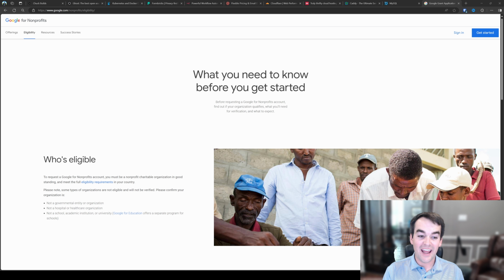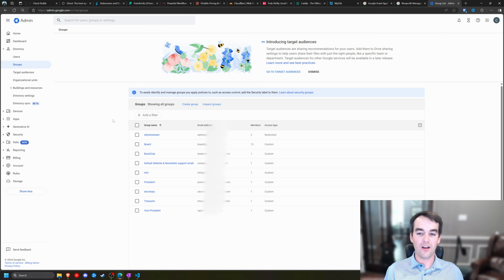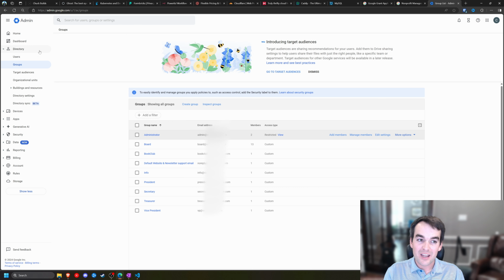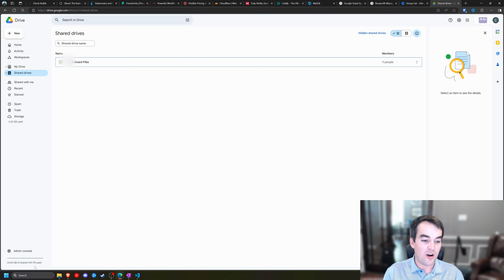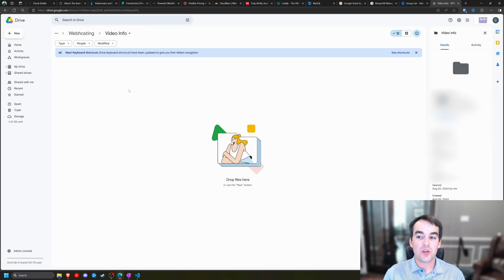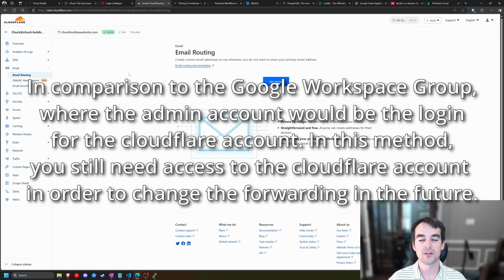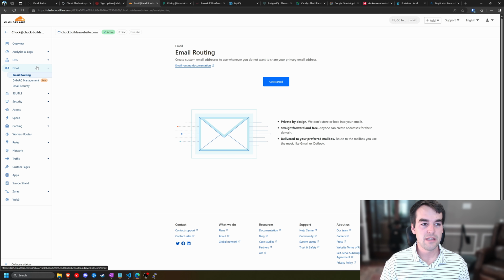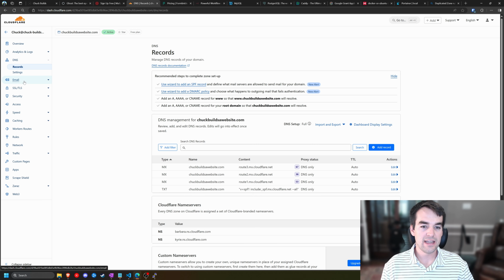Long-term Website Management Strategy | Part 2 - Chuck Builds A Website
Welcome to Episode 2 of the 'Chuck Builds A Website' series! In this video we go over a long-term management strategy by using Google Workspace.  I'll also show you how to set up a powerful, free Google Workspace for your nonprofit organization. In this video, you'll learn:

How to get 100TB of free storage and professional email addresses for your nonprofit organization
Setting up crucial email groups for long-term website management
Using Cloudflare's email routing as a smart alternative for those who are not an eligible non-profit
Best practices for securely storing login info and passwords
Tips for seamless team transitions and maintaining website control

Whether you're running a nonprofit, small business, or personal brand, these strategies will help you manage your online presence like a pro. I'll guide you through creating an email that ensures your organization maintains control of its web assets, even as team members come and go.
Don't forget to check out chuck-builds.com or the rest of this playlist to follow along as we build a complete, professional website from scratch.

Timestamps:
00:00 - Introduction
00:35 - Creating your Nonprofit Google Workspace
01:05 - Google Workspace Admin Console
01:21 - Workspace Groups
02:43 - Key Takeaway: How will this work without ME?
02:57 - Using your workspace to document Login Information
04:00 - 100TB of Free storage
04:14 - Example of Login Documentation
06:10 - Alternative if you aren't a Nonprofit
07:59 - How to Setup Email Routing in Cloudflare